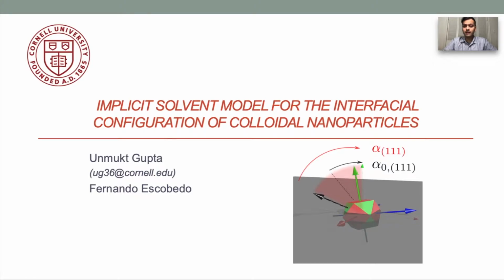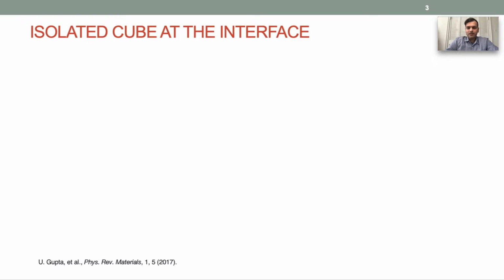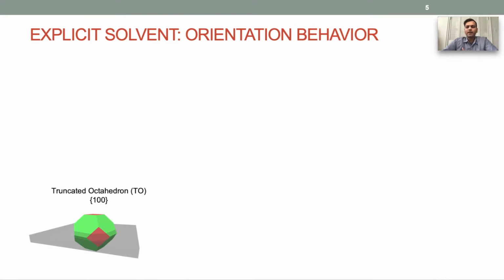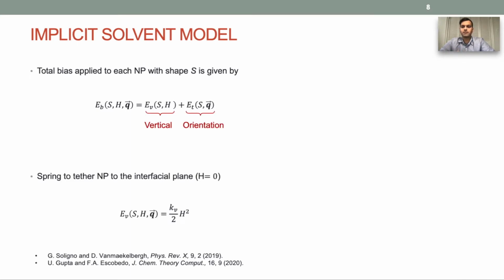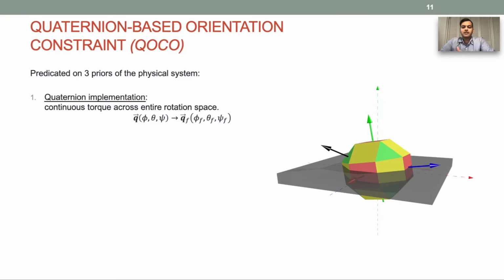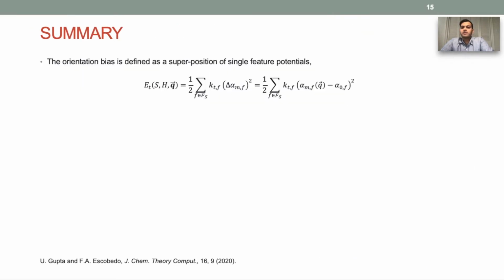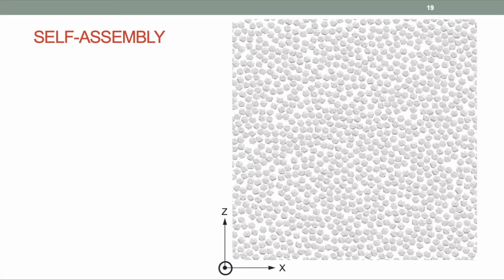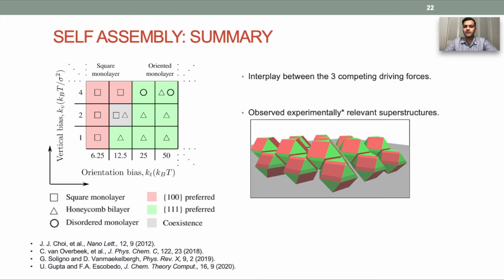Implicit solvent model for the interfacial configuration of colloidal nanoparticles | AICHE 2020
Implicit solvent model for the interfacial configuration of colloidal nanoparticles as presented at the virtual AICHE conference, 2020.